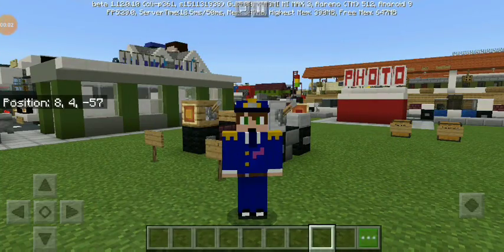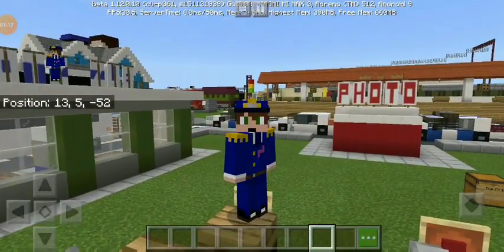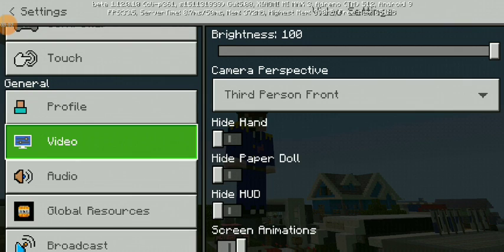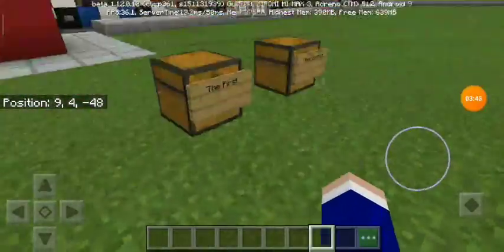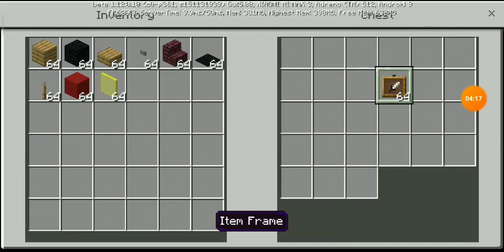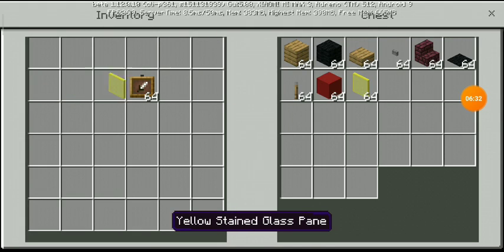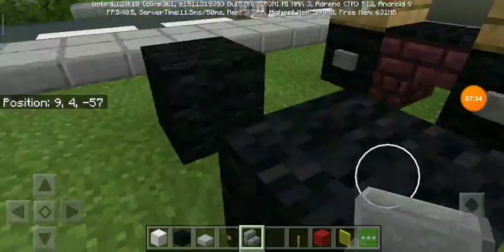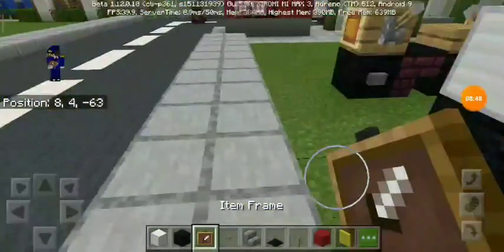GTA V Motorcycle/Bike Tutorial (Minecraft)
I realised that it was from GTA V bikes so that's why I did thatI will show in Instagram soon.

BNSFTRAINFAN 157 out, ¡Adiós amigos!